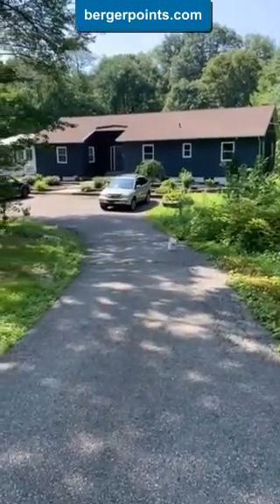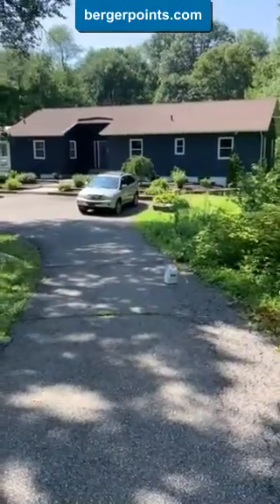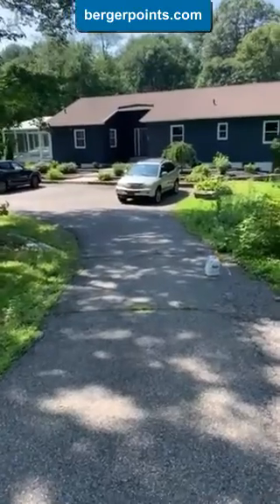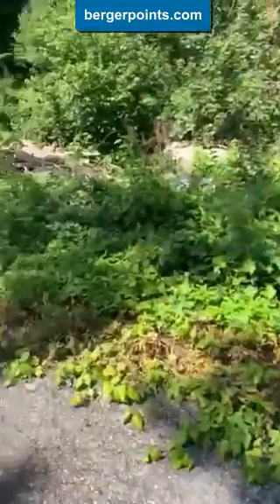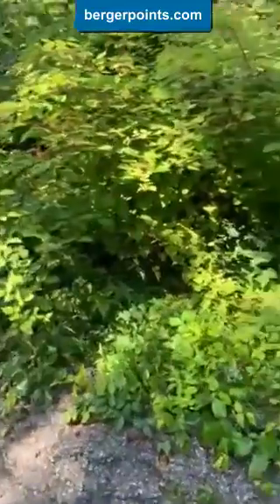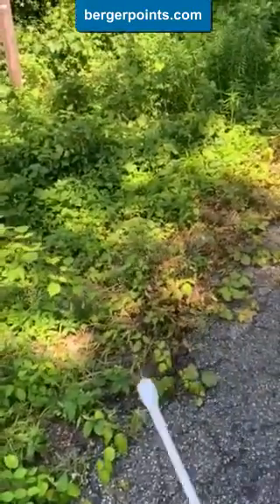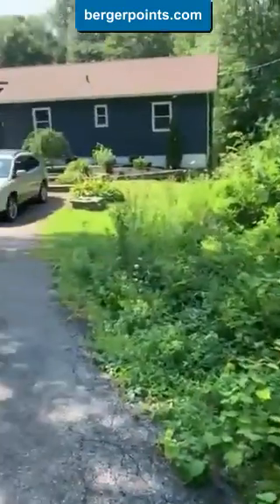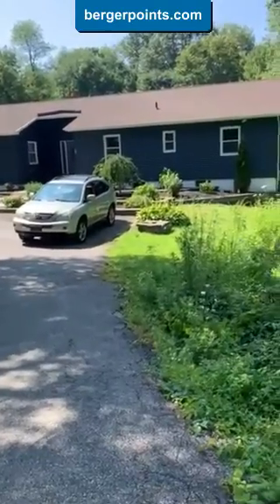Berger Point - Real Estate Agent in NY & FL - Get Rid of Poison Ivy To Sell Your Home Faster!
Chris Berger is a real estate agent in NY & FL.. Get Rid of Poison Ivy To Sell Your Home Faster! Chris has been a realtor for over 20 years.

Get your copy of The BergerPoints 1st Time Home Buyers Check List

realtor in NY,realtor in FL,first time home buyers,fix and flippers,real estate agent that works with investors,real estate agent and deal maker,new york real estate agent,florida real estate agent,tips for home buyers,tips for selling your home